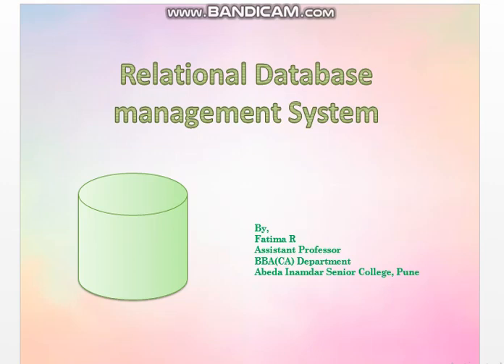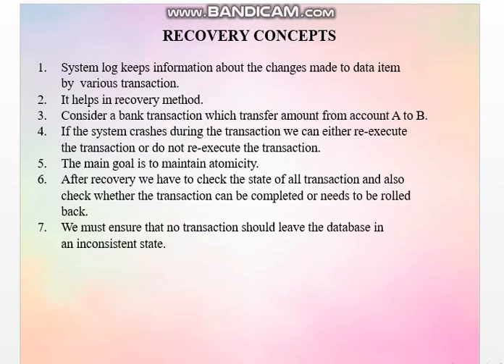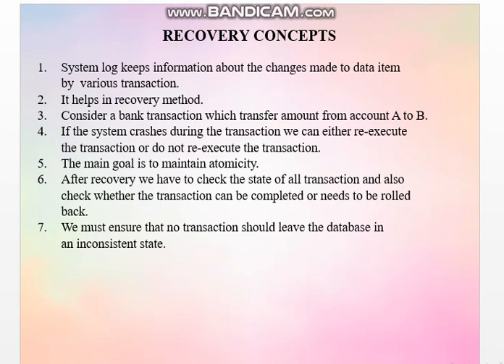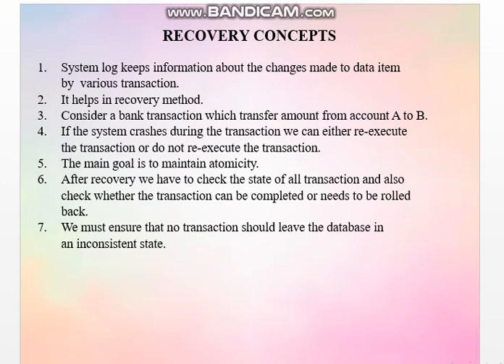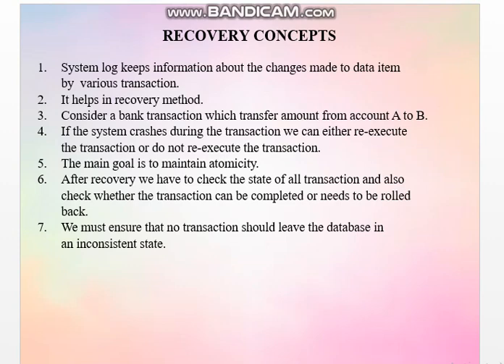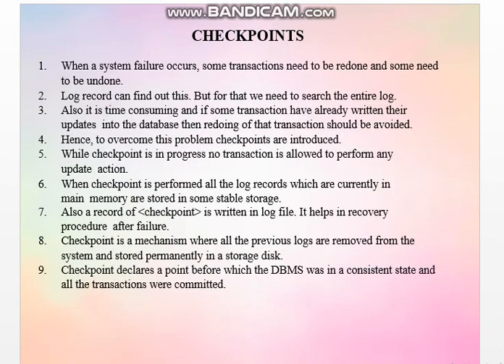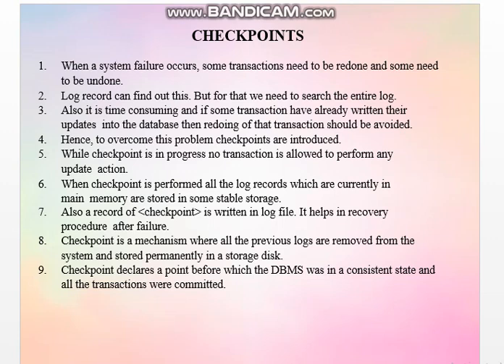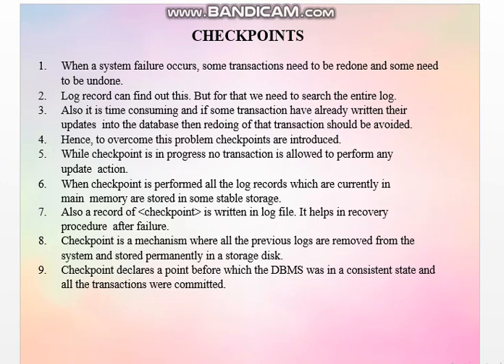chapter 5 session 2 Checkpoint and commit